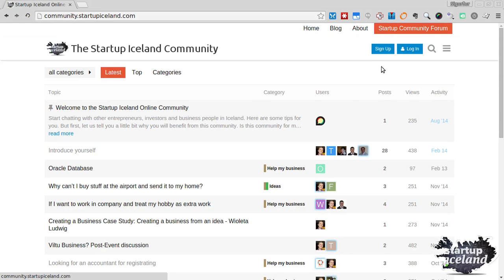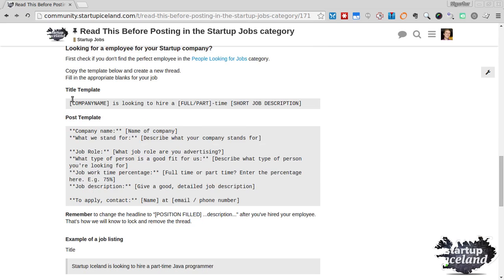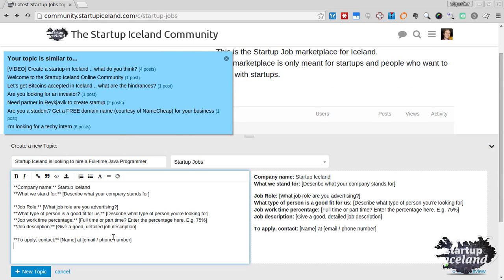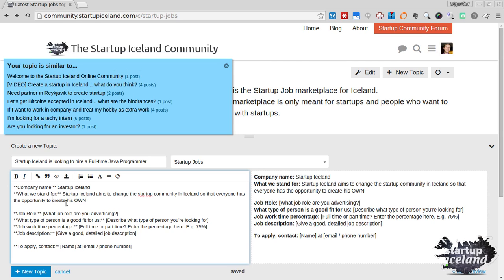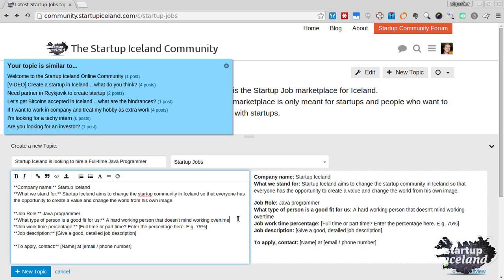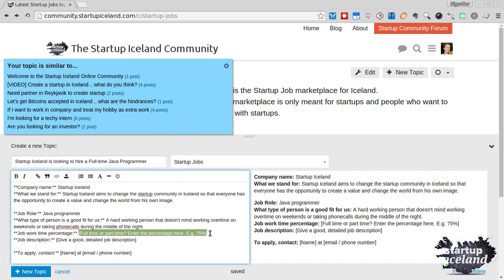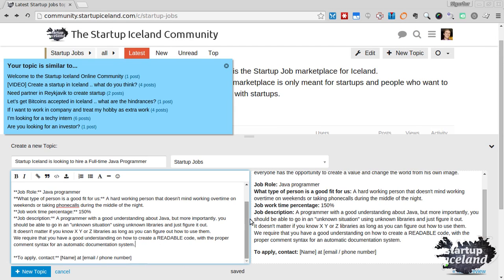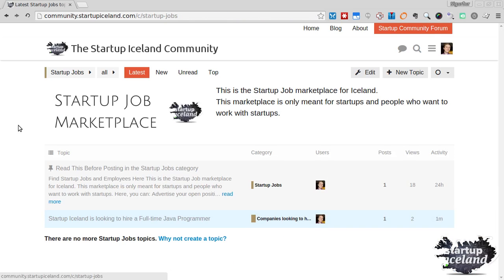How to create a new job post in the Startup Iceland Job Marketplace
to create a new job offer or find the perfect job for you.